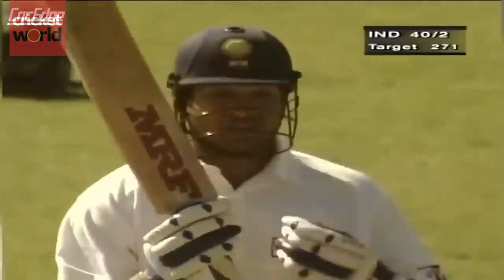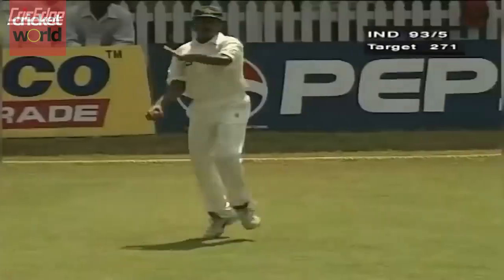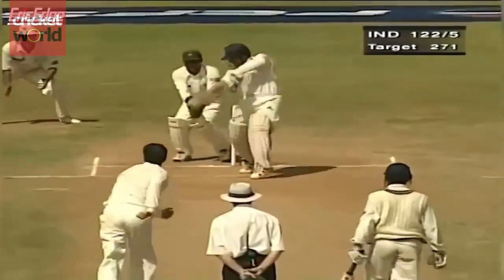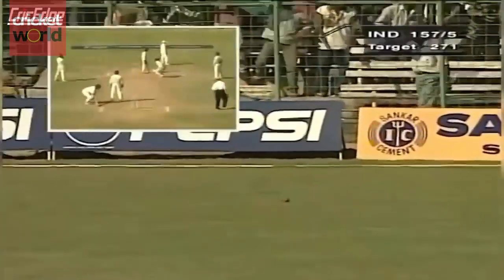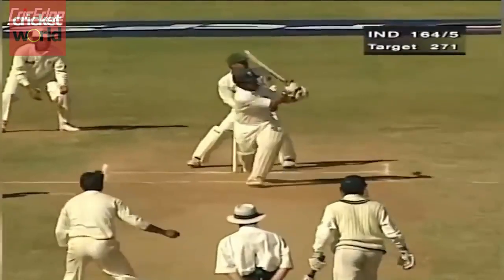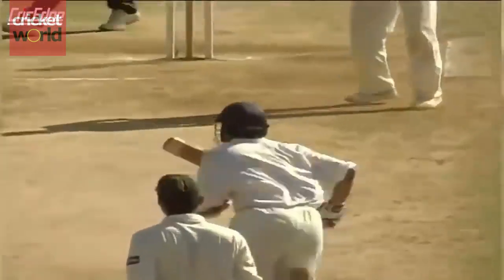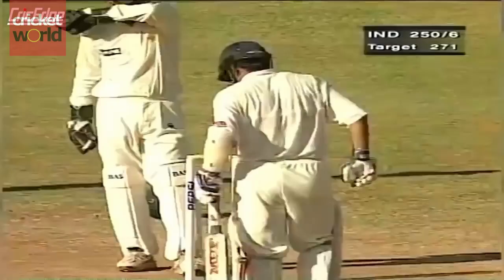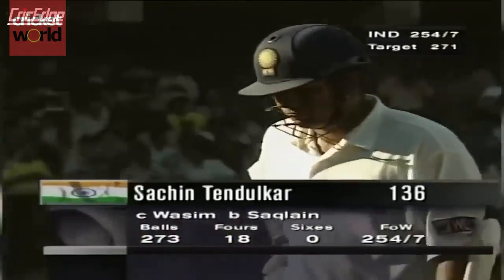Sachin Tendulkar Fighting 136 vs Pakistan in 1999 Chennai Test Highlights